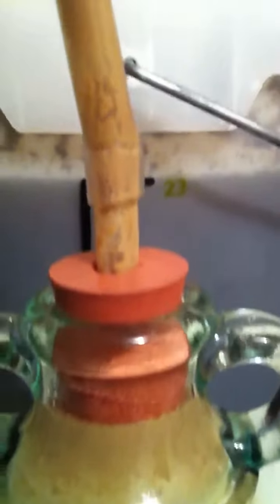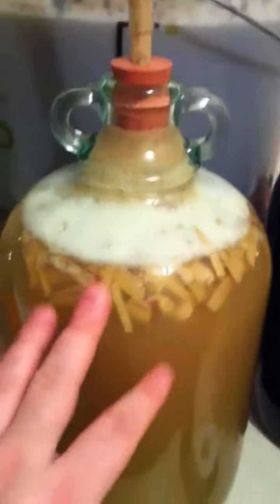Ginger beer update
24hrs later and my ginger beer in bubbling away. Can't wait to try this one.